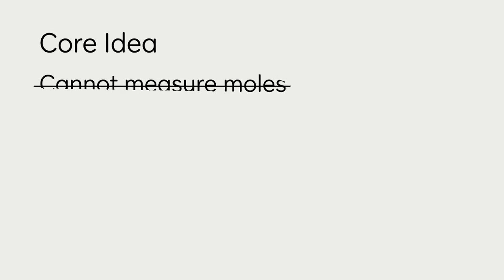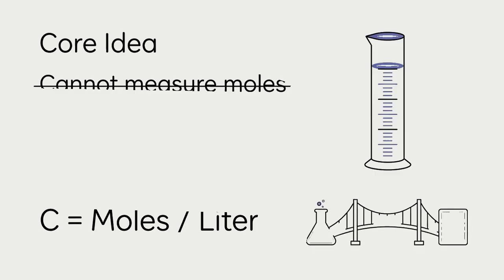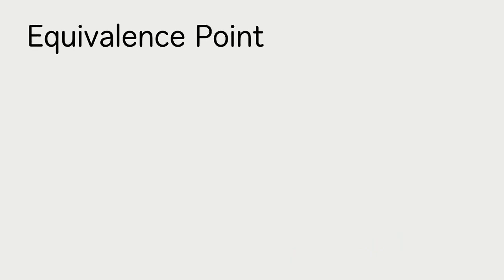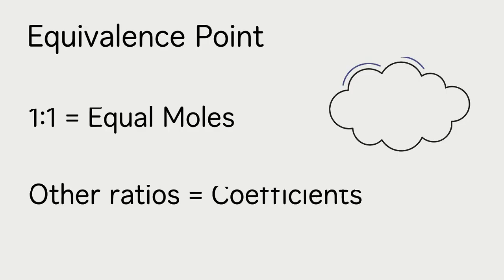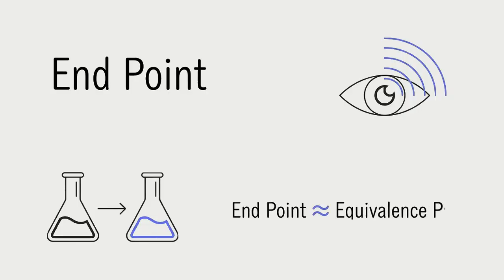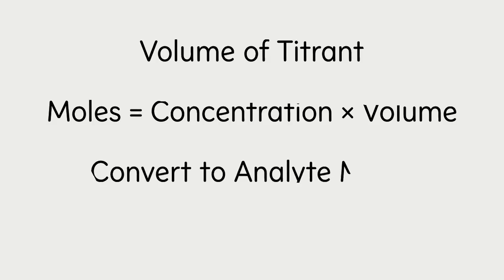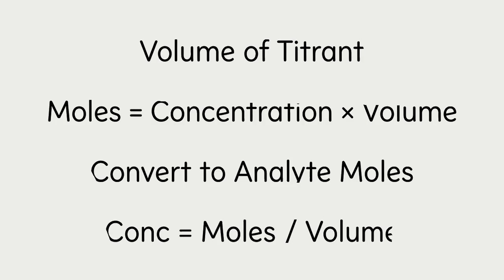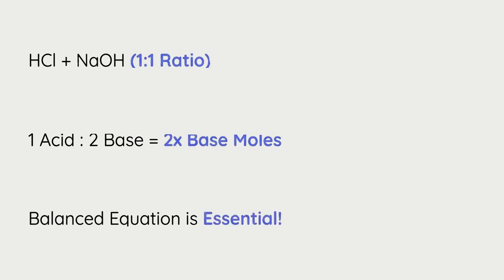How does titration determine concentration?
Titration might look like a simple lab procedure—but it’s a powerful way to precisely determine the concentration of an unknown solution.

In this video, we break down how titration works, how indicators signal the endpoint, and how careful measurements help calculate concentration step by step.

🧠 Golpo AI Prompt: “How does titration determine concentration?”
🎨 Style: Golpo Canvas – Modern Minimal